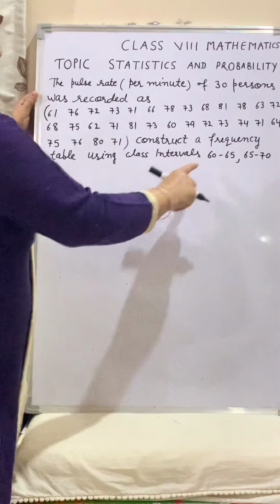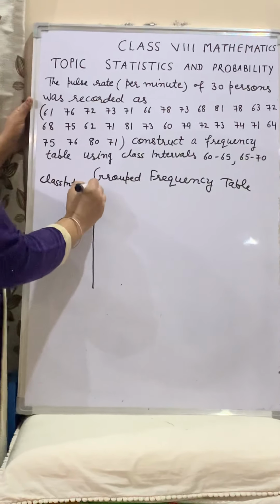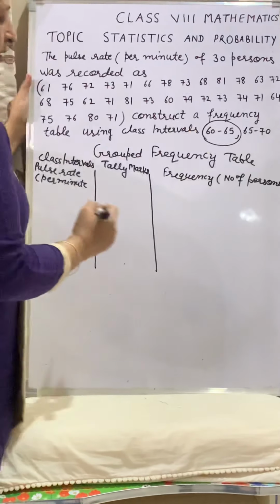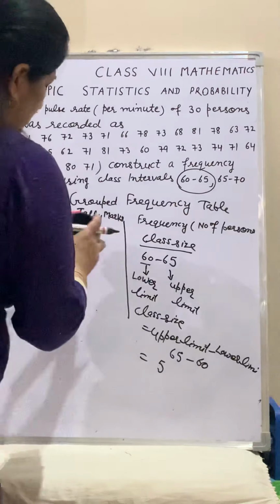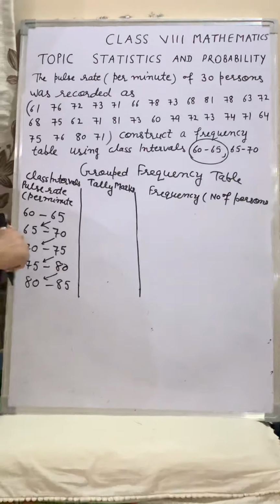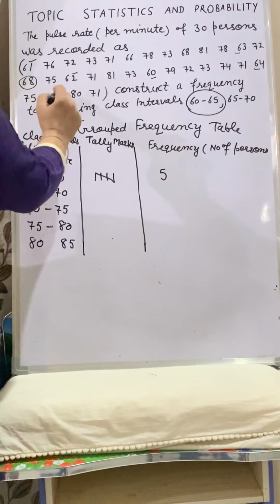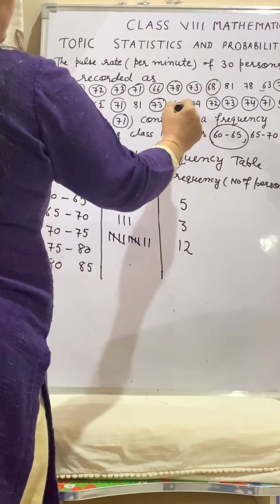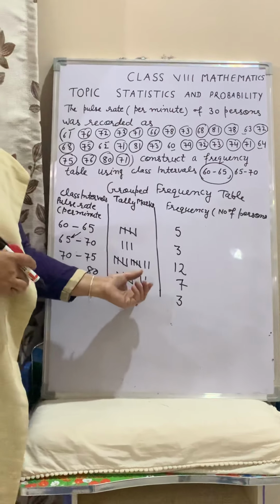Examples of Statistics And Probability